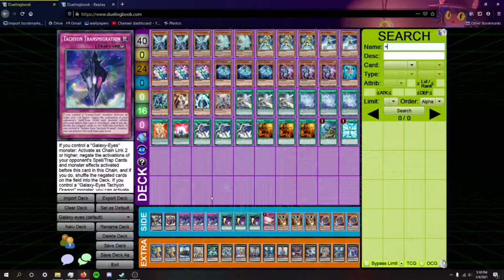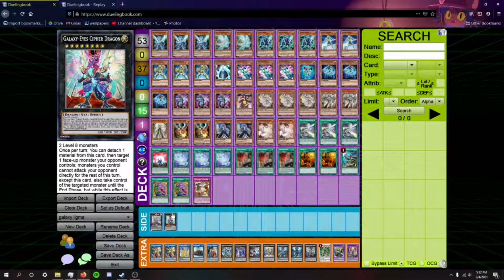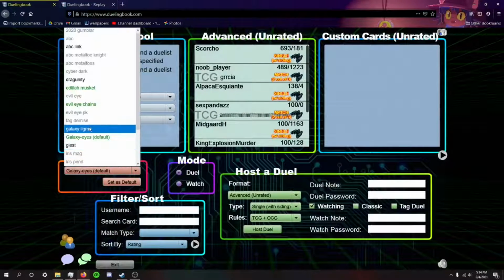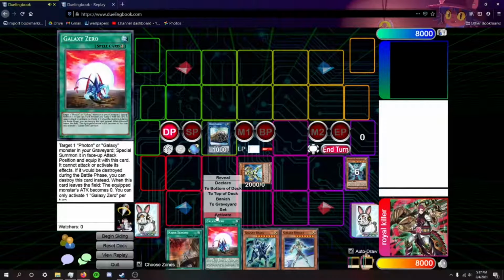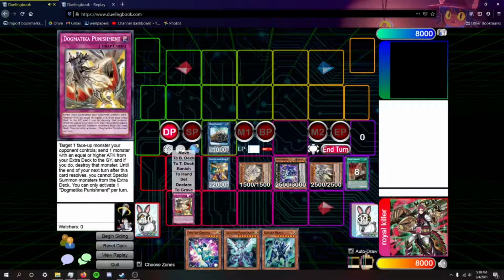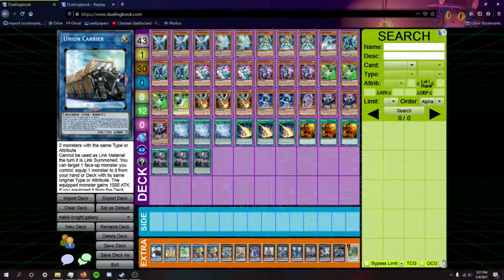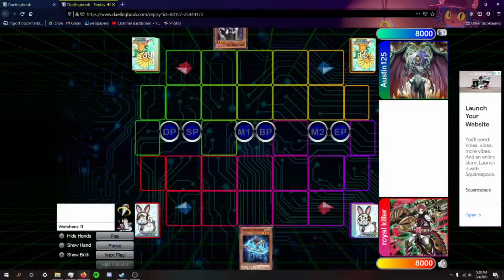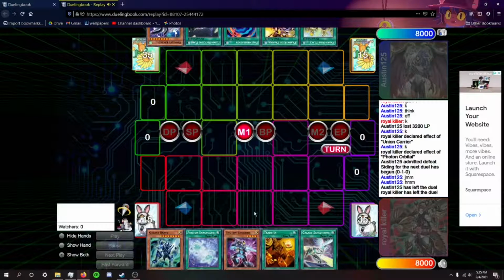Yu-Gi-Oh! Galaxy-Eyes Discussion Feb 2021